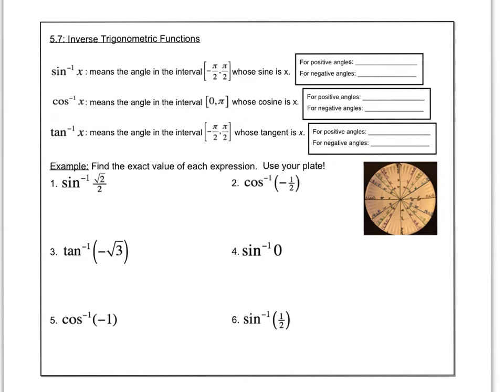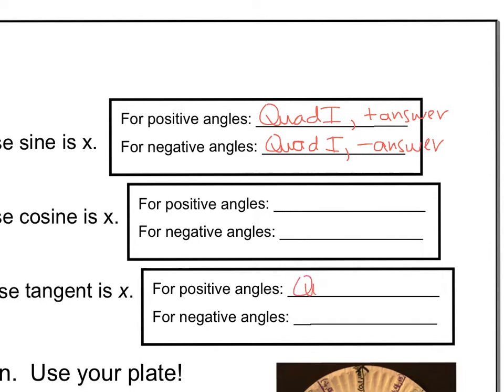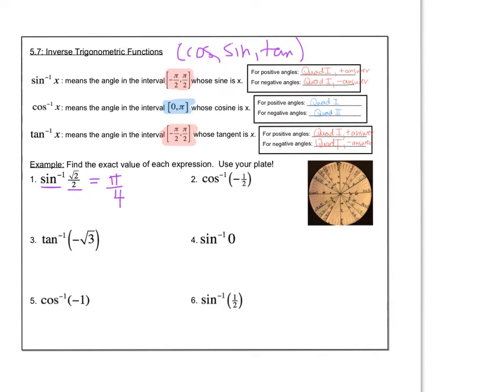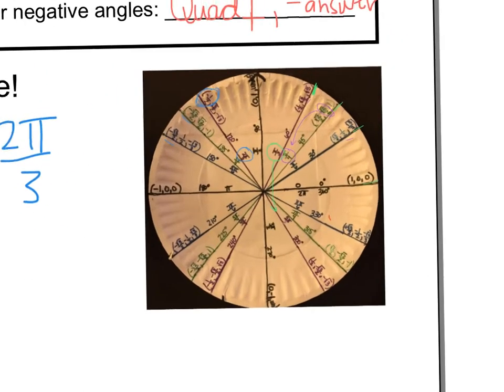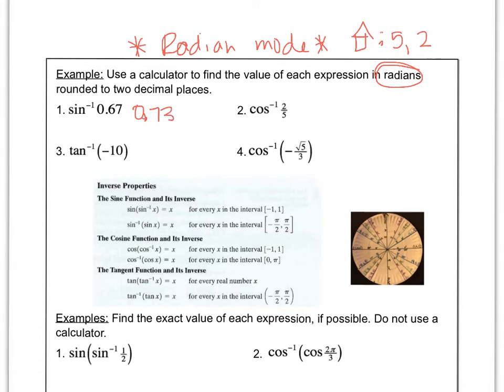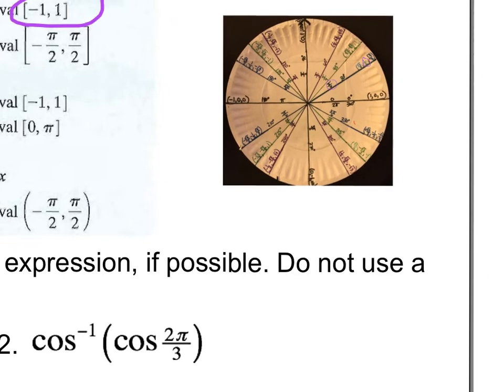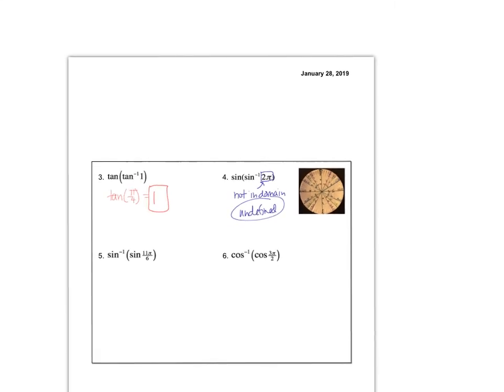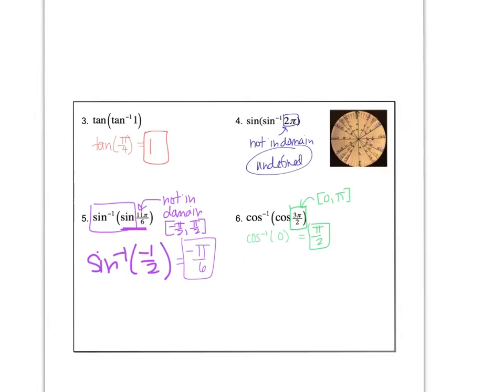5.7 Notes (Part 1)